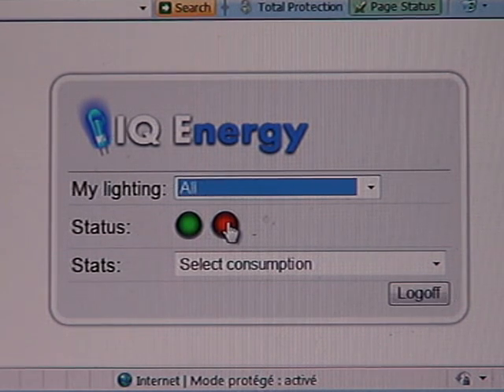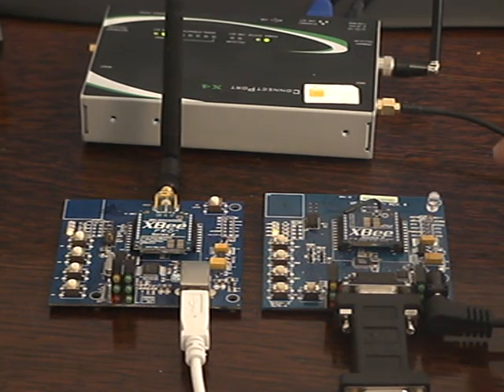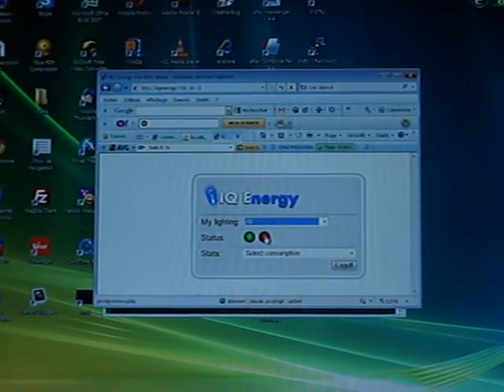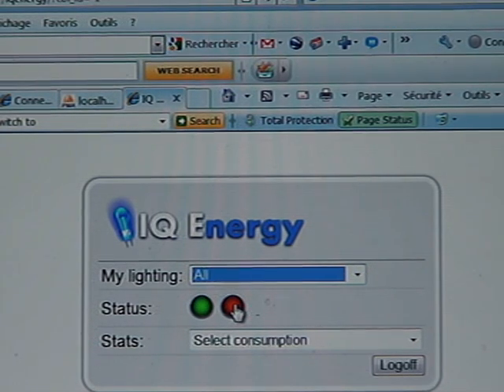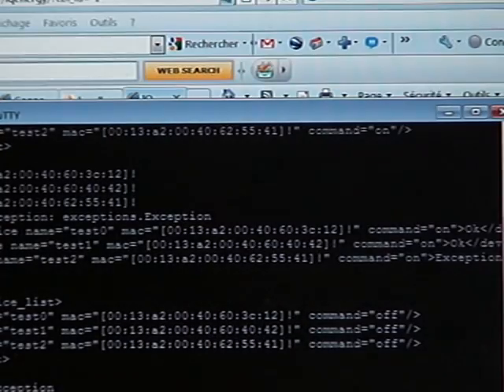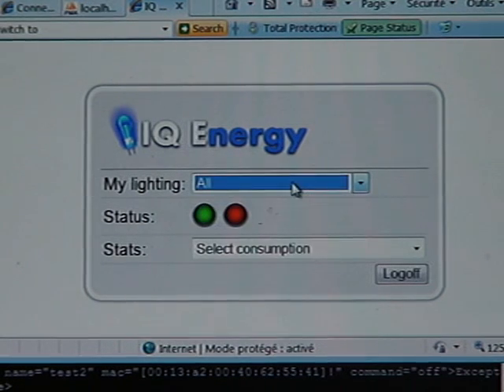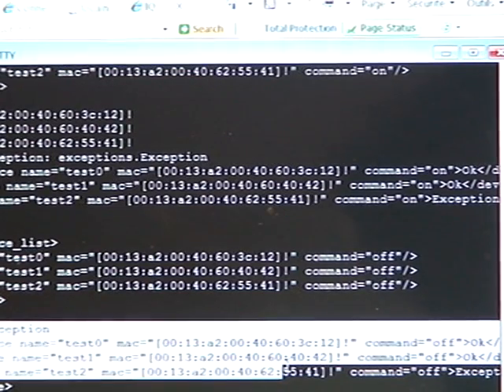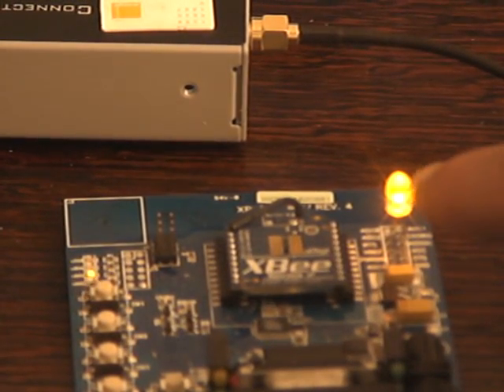M2M_For_Dummies.MPG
This video explain the basics of M2M technologies associated to lighting solution. It gives a good incentive of how deploying an Energy saving solution.